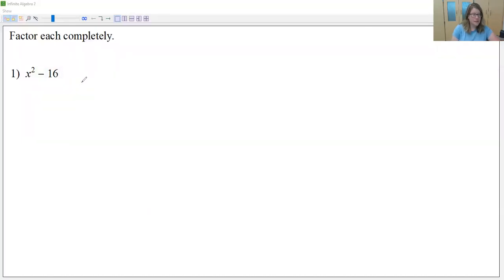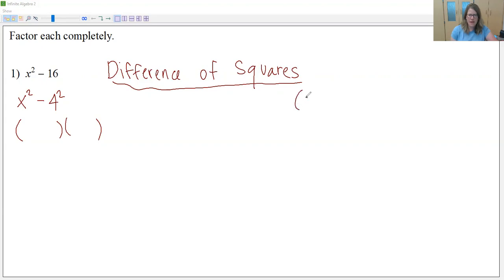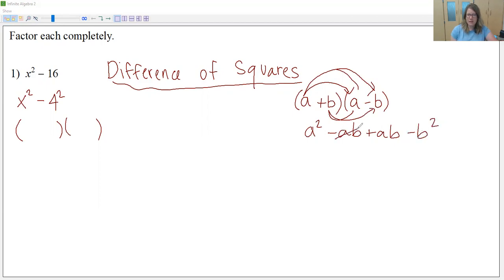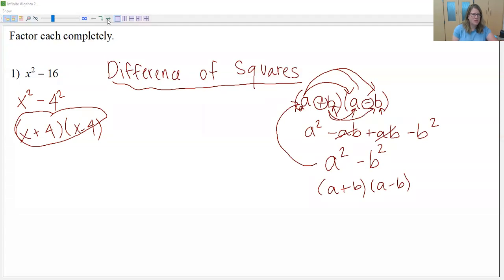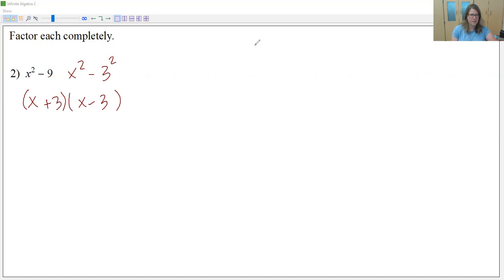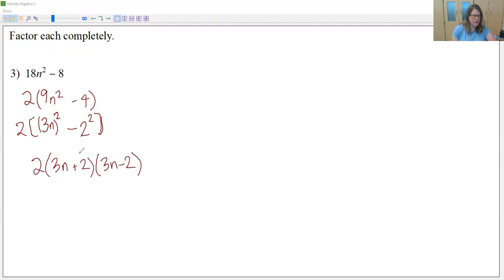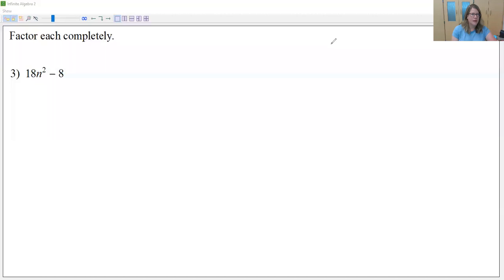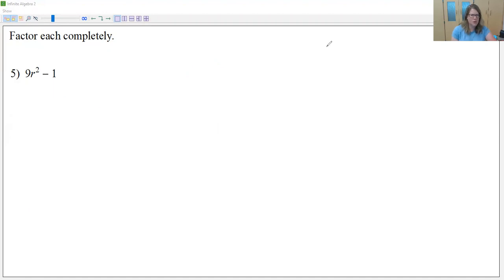factor difference of squares